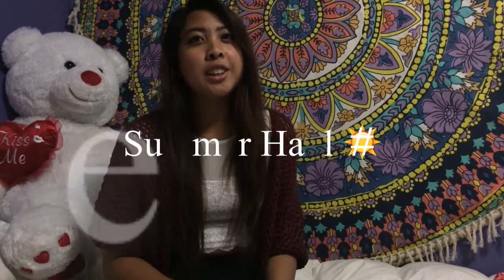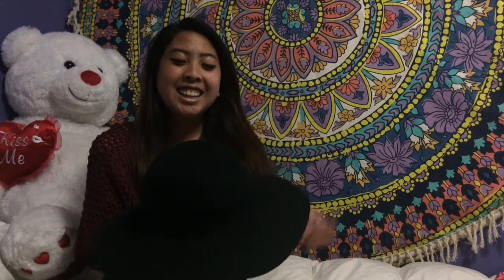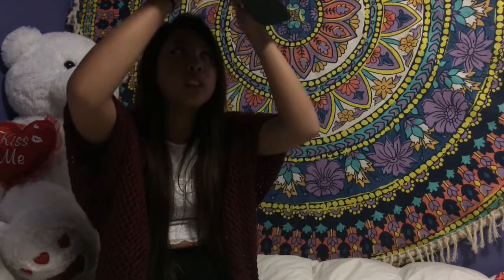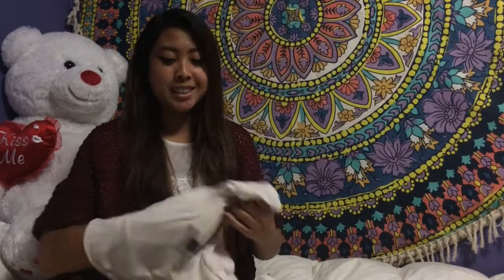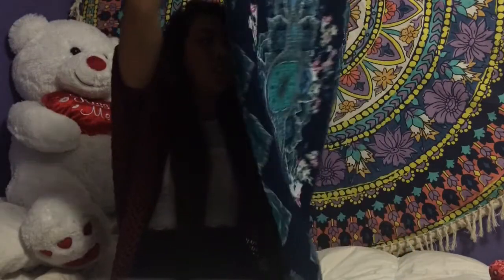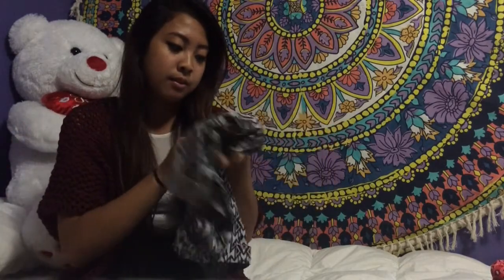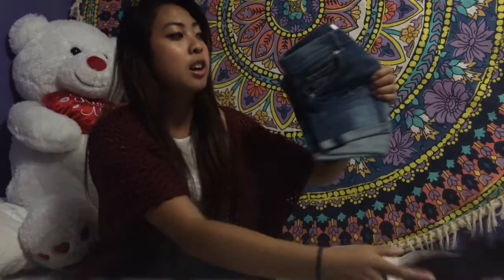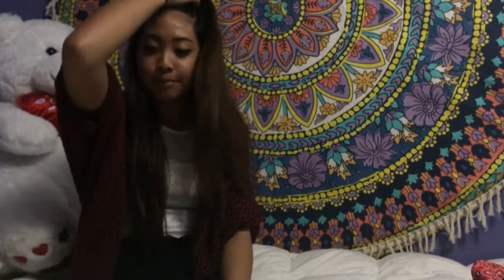Summer Haul.. I Guess || Caroline Phetsavan ღ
Haven't uploaded in a long time but here's a haul.. Still new at this stuff lol. Hope you liked it though!

First song: Beggin For Thread by Banks
Second song: Heartquake by Mads Langer